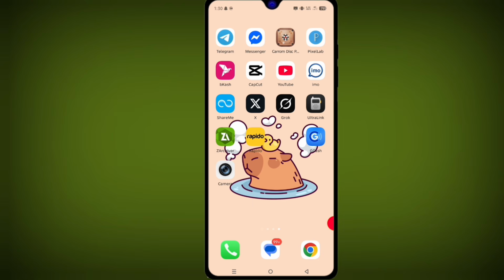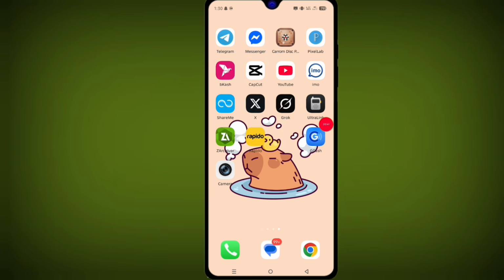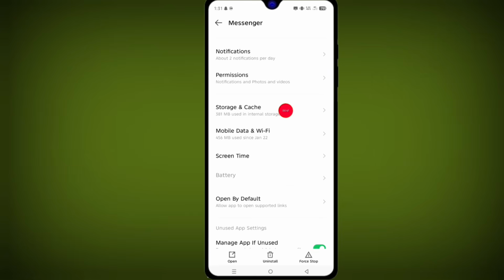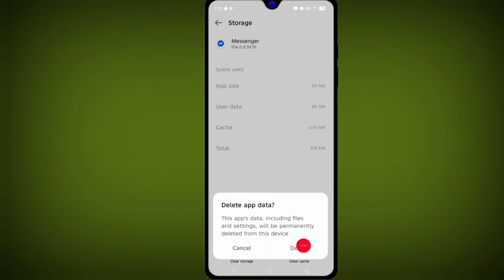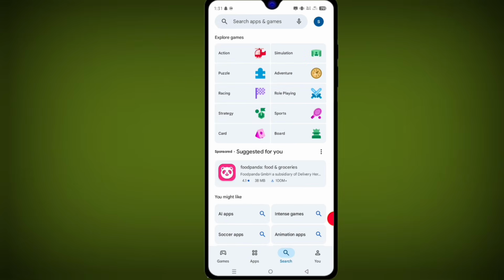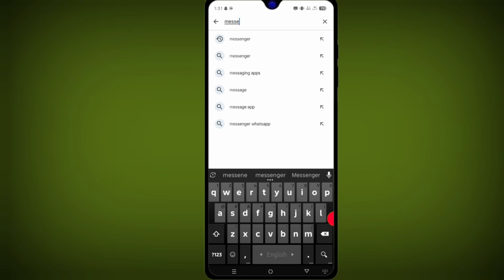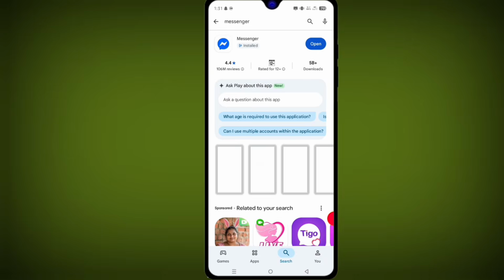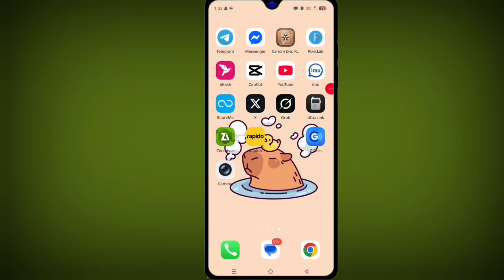Fix Messenger No GIFs to show problem 2026 || GIFs Not Showing On Messenger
No GIFs to show problem on messenger